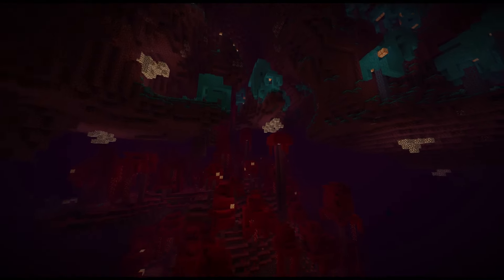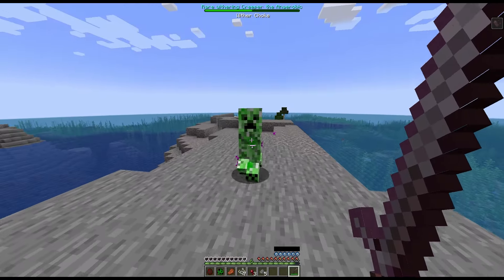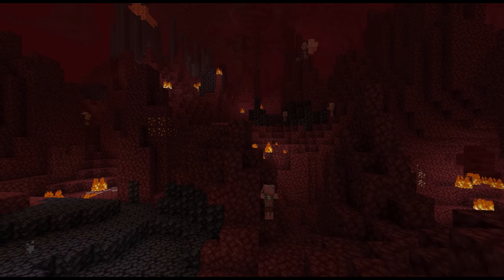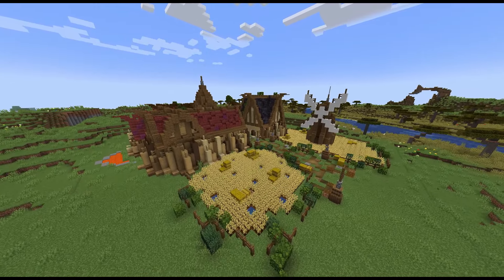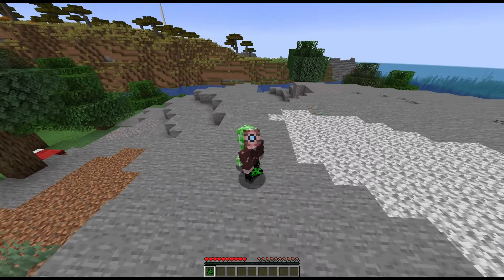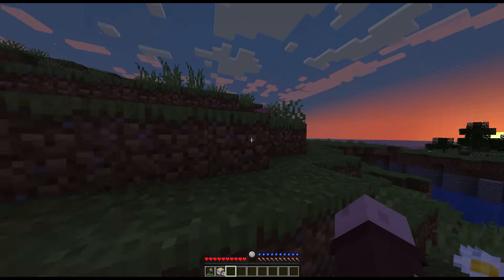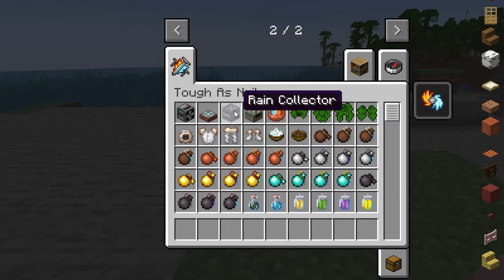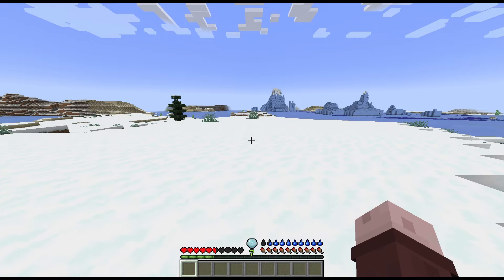TOP 14 AWESOME Minecraft mods updated to 1.21!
In this video I will showcase 14 Minecraft mods that have just recently updated to 1.21. Some mods are vanilla plus, others make the game harder, and a few expand upon the features added in the new Minecraft update.

0:00 Intro

0:05 Amplified Nether

0:22 Infernal Mobs

0:43 Awesome 3D Mace

0:50 Explorer's Compass

1:03 Hearths

1:16 IngotCraft

1:36 Medieval Buildings

1:50 More Vanilla Weapons

2:12 Stalker Creepers

2:25 Waystones

2:40 Crab Claws

2:56 Flower Mimics

3:10 Grindstone

3:20 Tough as Nails